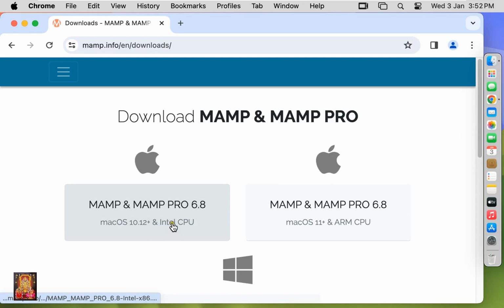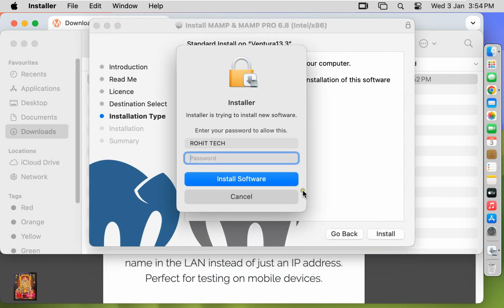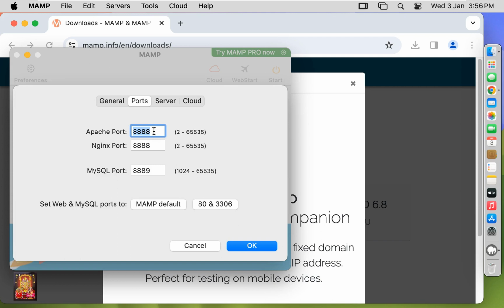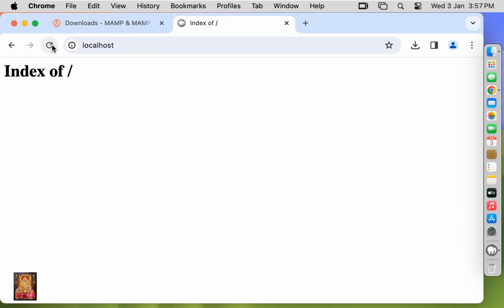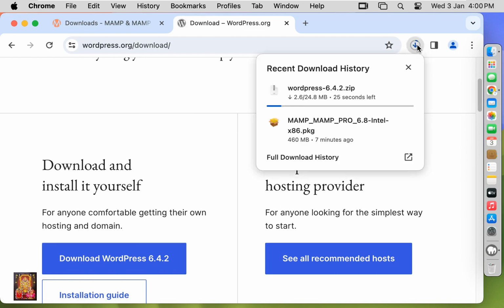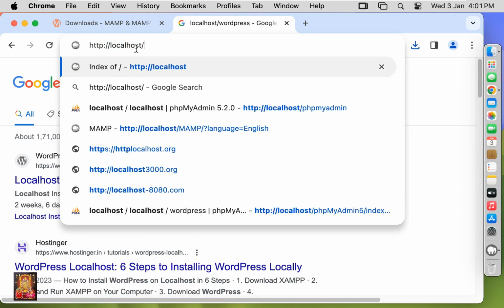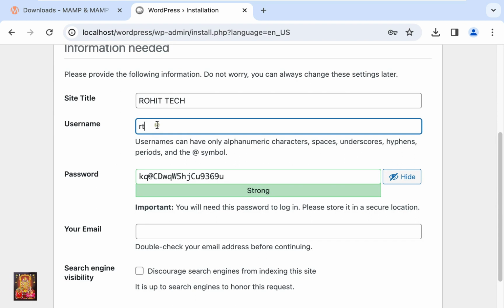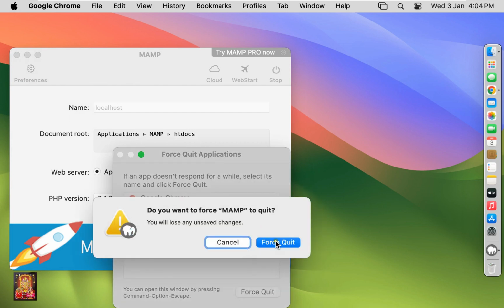How to Install WordPress Using MAMP on macOS 14 Sonoma [Latest Version 2024] Intel & M1& M2 Chip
--How to Install WordPress Using MAMP on macOS 14 Sonoma